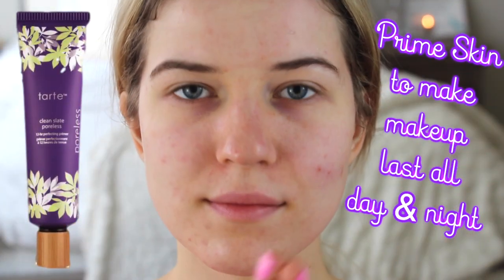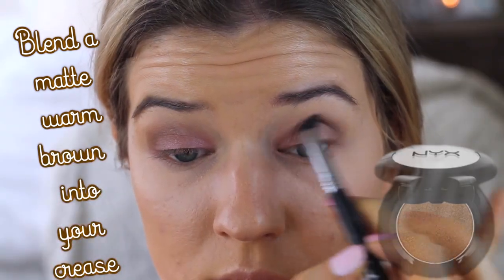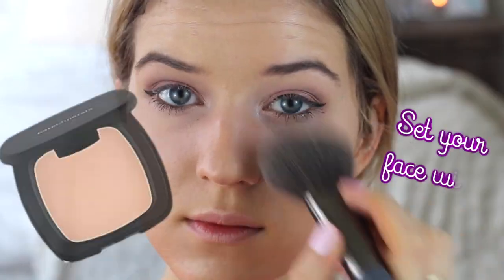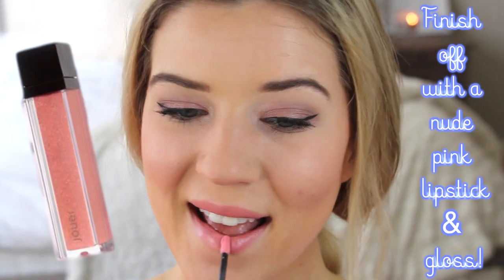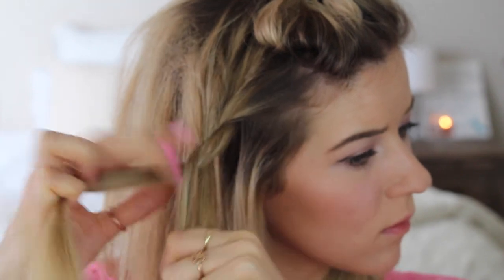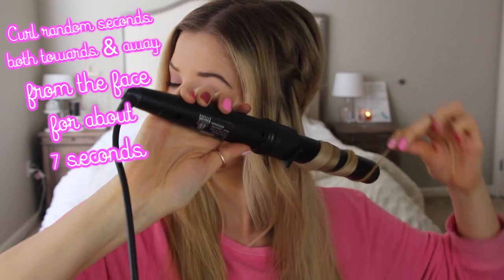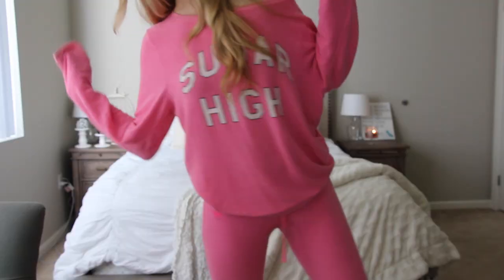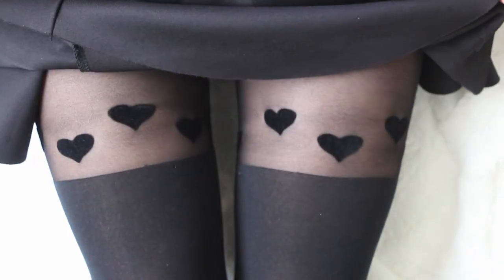Valentine's Day: Get Ready with Me (Hair, Makeup & Outfit)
& huge thanks to my friend Claudia for inspiring me with her editing! Check out her stuff here:

COME BACK ON THE 14TH VALENTINE'S DAY to see a NEW VIDEO! & I'll be honest. I think you guys are gonna be pretty darn surprised about it, a little hint? Maybe I'm not as 'forever alone' as I've been alluding ;)

Makeup Used:
Tarte Poreless Face Primer
Jouer Luminizing Moisture Tint (Shade Pearl)
Makeup Forever Full Cover Concealer (Shade
Maybelline Age Rewind Under-Eye Concealer (Shade
Maybelline Color Tattoo Shadow in 'Inked in Pink'
NYX Eyeshadow in 'Princess Pink'
NYX Eyeshadow in 'Velvet'
NYX Eyeshadow in 'Lace'
NYX Eyeshadow in Champagne
Loreal Infallible Shadow in 'Blinged & Brilliant'
Girlactik Liquid Liner
Dior Lash Plumping Serum
Benefit They're Real Mascara
Bare Minerals Mineral Viel in 'Light'
Benefit Hoola Bronzer
Wet & Wild blush in 'Pearlescent Pink'
Benefit Brow Zing in 'Light'
Jouer Lipstick in 'Olivia'
Jouer Lipgloss in 'Blush'

What I'm Wearing:

Sweats- Wildfox (literally when I wear these together I feel like the mom from Mean Girls...)